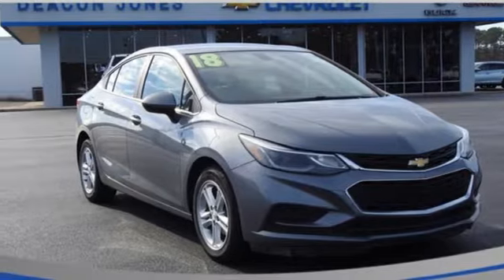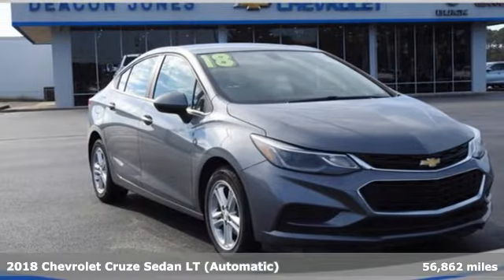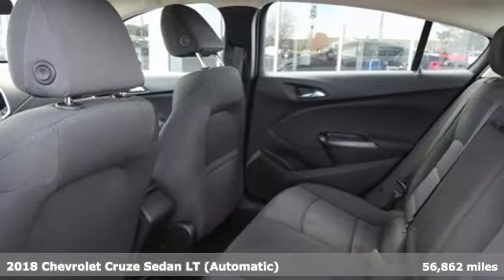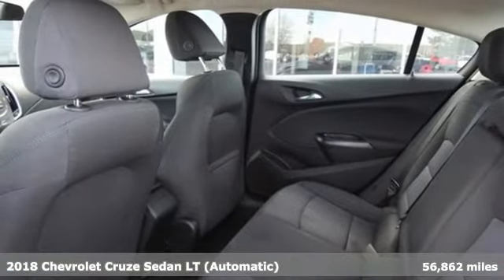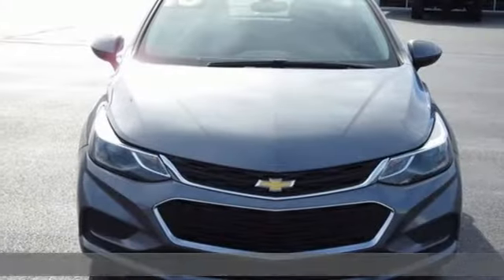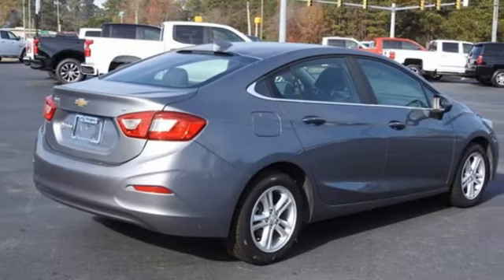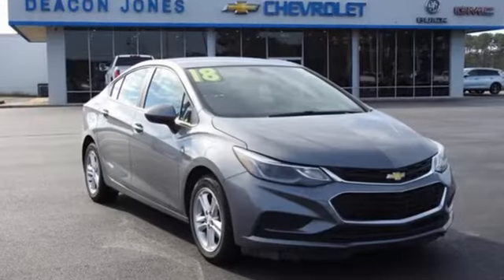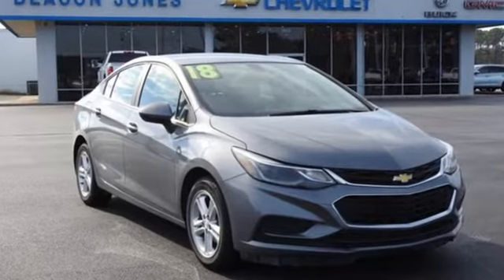2018 Chevrolet Cruze Smithfield NC Selma, NC GC41012 - SOLD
Year: 2018
Make: Chevrolet
Model: Cruze
Trim: LT
Engine: 4 1.4L
Transmission: Automatic
Color: Satin Steel Metallic
Interior: Jet Black
Mileage: 56862
Stock #: GC41012
VIN: 1G1BE5SM5J7220775

Address:
1115 North Bright Leaf Blvd